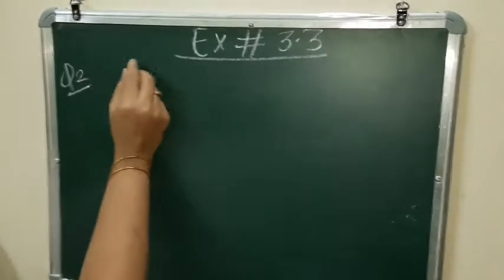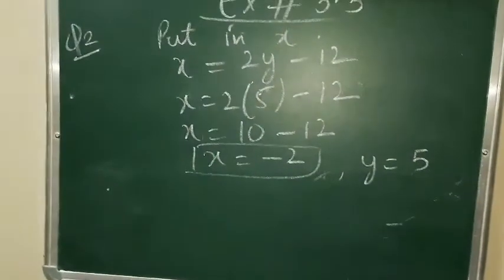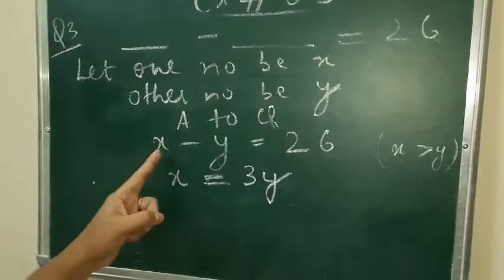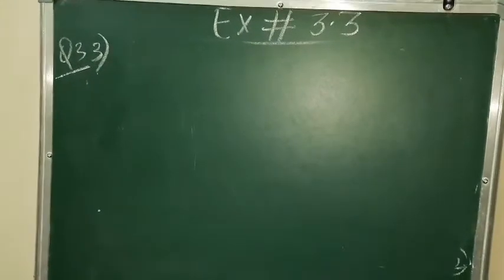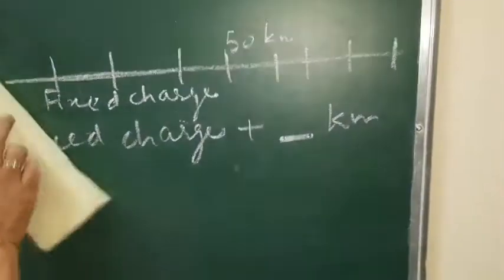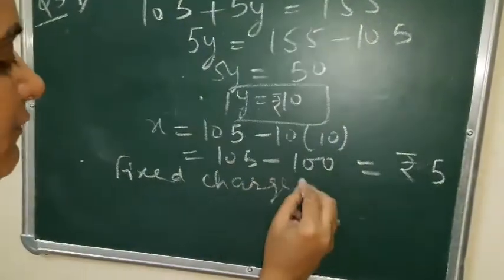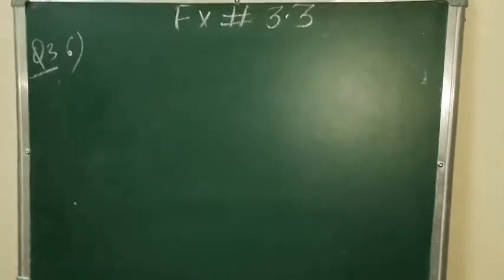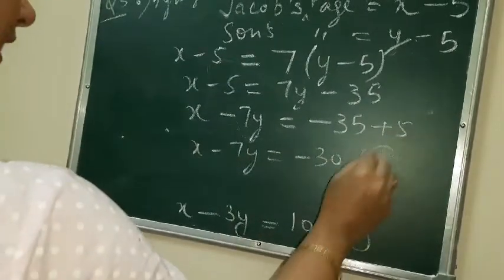Class 10: Word problems of Substitution Method (Linear Equations )